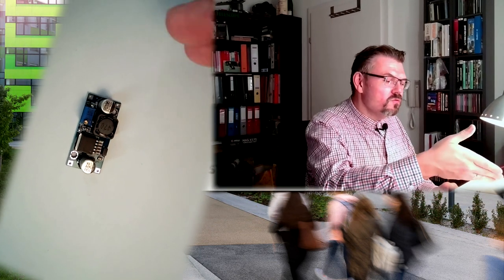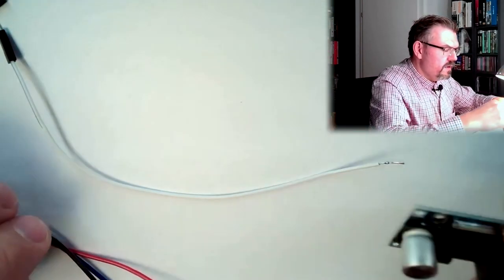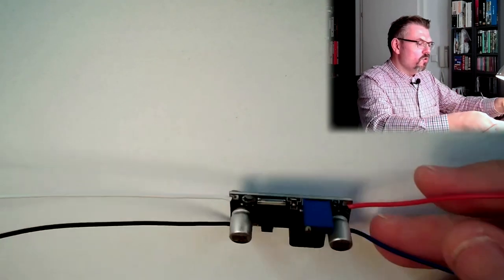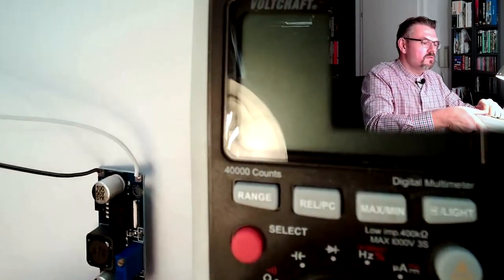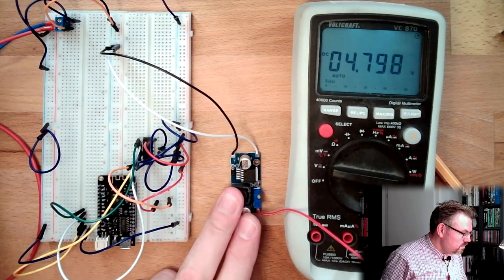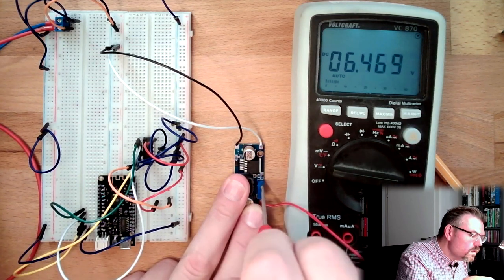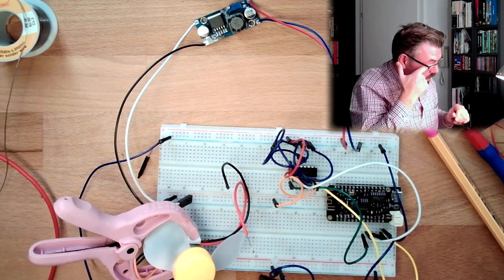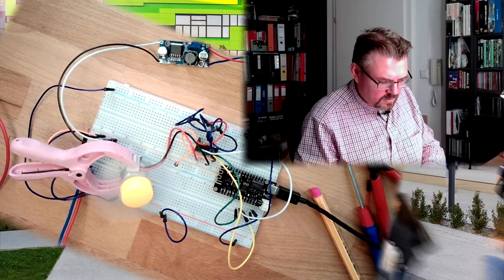PRMMC 05: Step Down Converter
Now I have the need to use a step- down converter or changeing from Motor supply voltage (not yet fixed) to 5V.